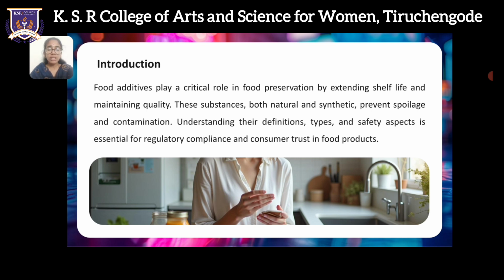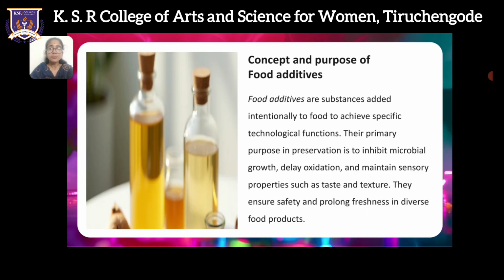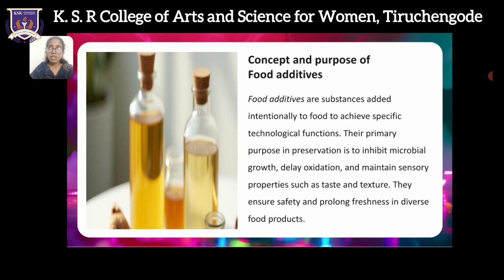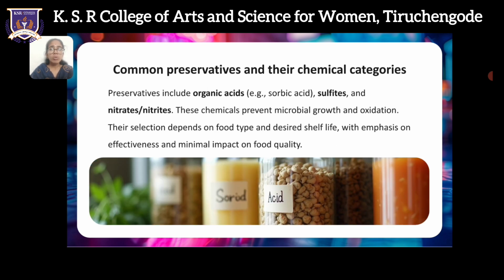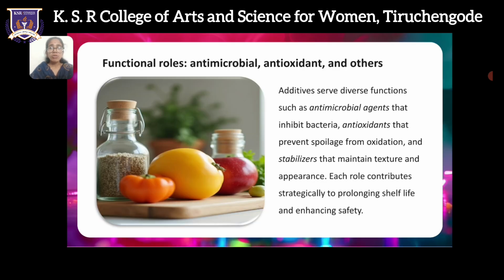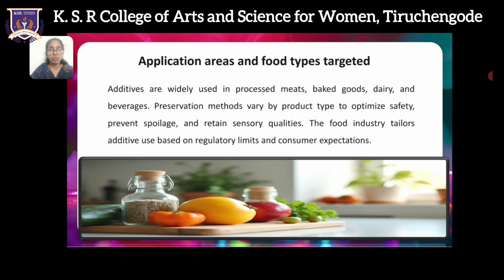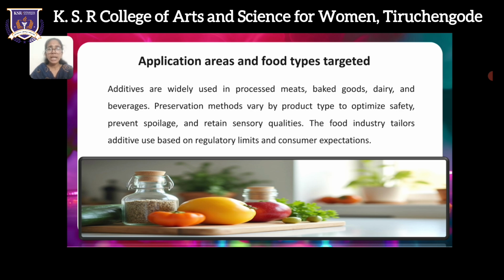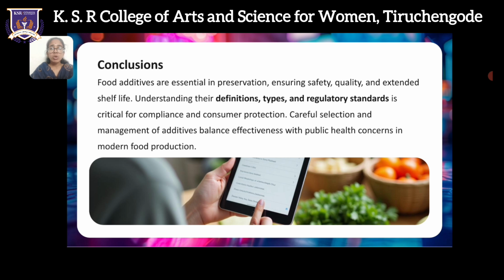LCS : Food Preservation Part II | Ms. A. M. K. Tamilanchali | N & D